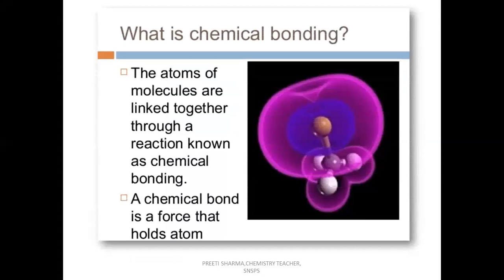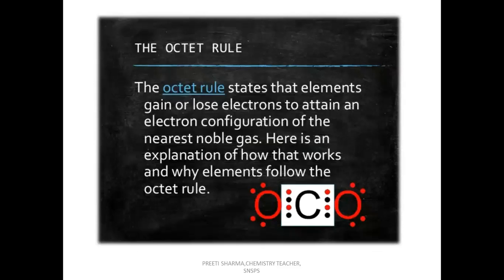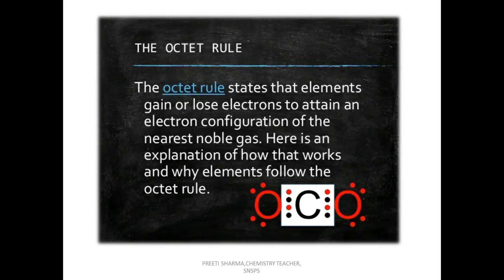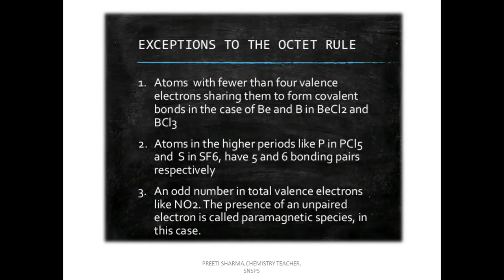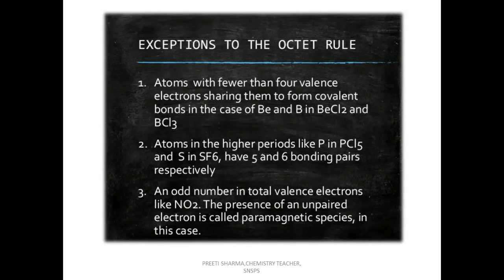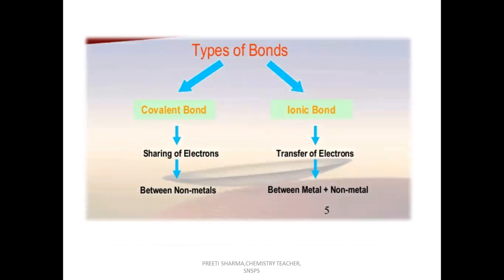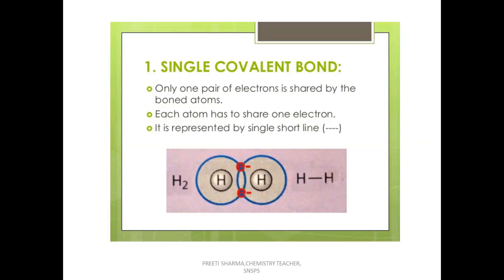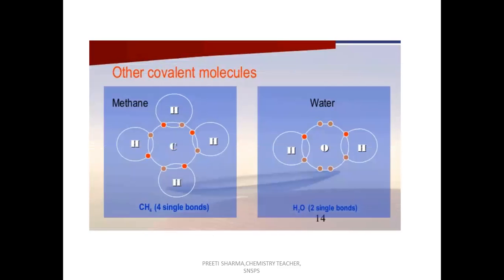SNSPS CLASS XI CHEMISTRY Chemical Bonding By Mam Preeti Sharma